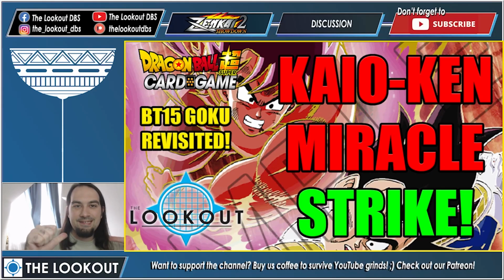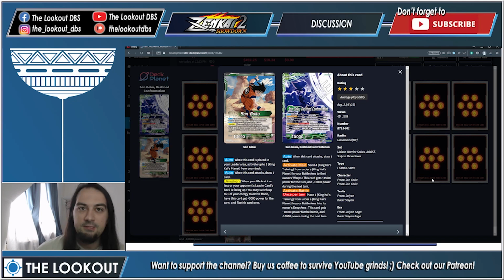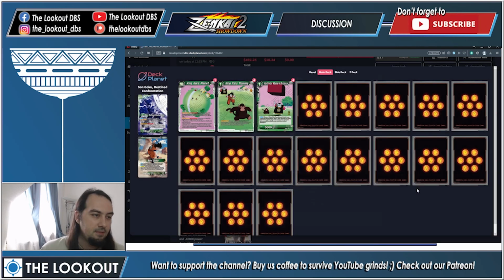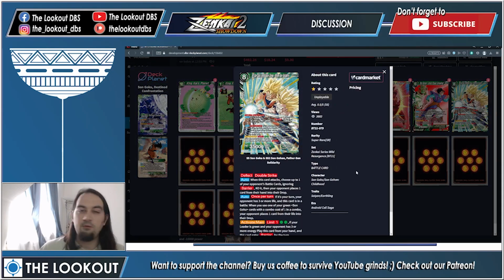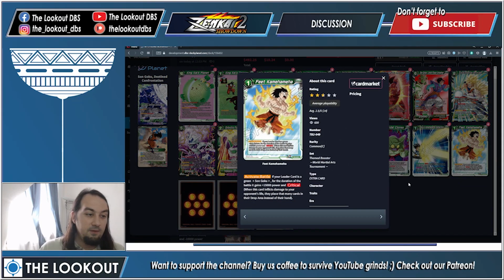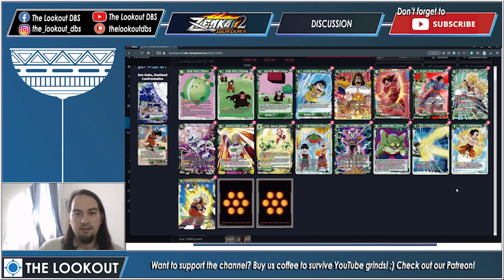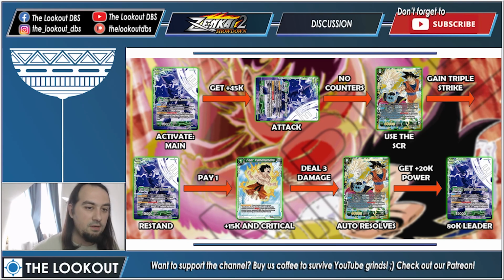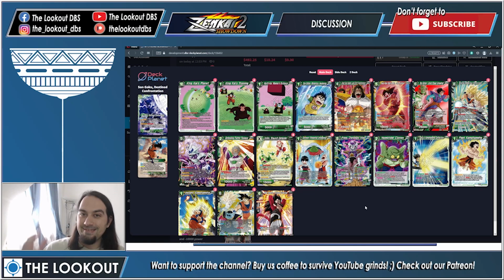MIRACLE STRIKE KAIO-KEN GOKU DECK BUILD!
What's the craziest thing that we can do with an old, barely played and, according to some, one of the worst green archetypes in the last few years? Crazy shenanigans, that's what we can do with it! This is our revisited BT15 Goku deck, the ''Miracle strike Kaio-ken'' deck! Enjoy!